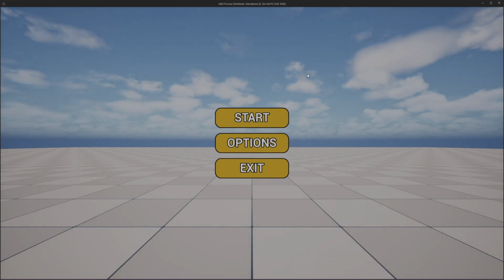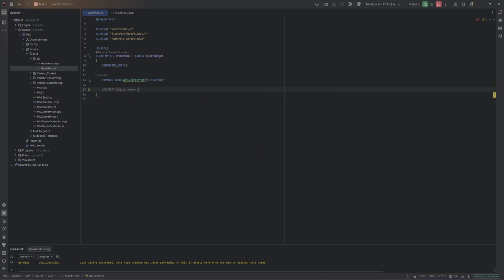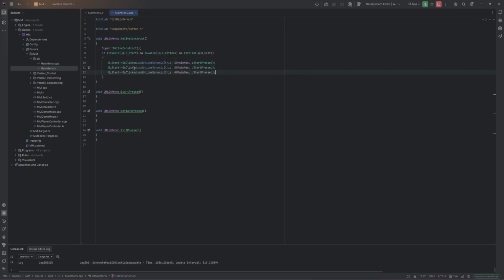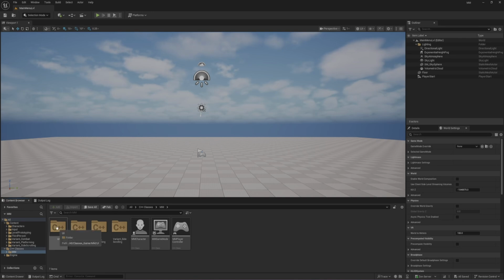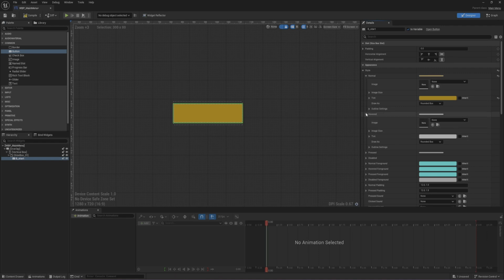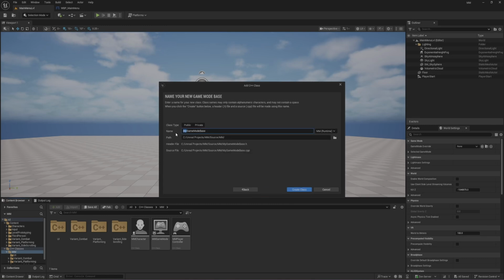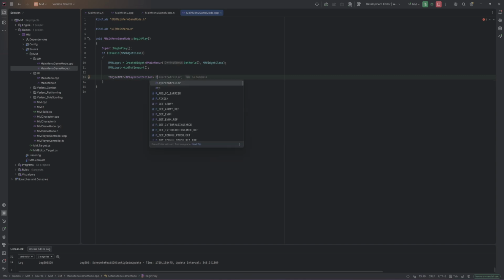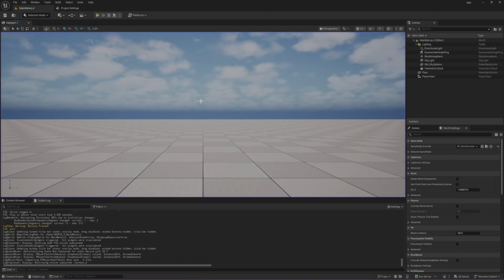Create Simple Main Menu | Unreal Engine 5 C++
●Video Description:
Hello everyone! In this Unreal Engine 5 tutorial, you’ll learn how to create a Simple Main Menu using C++.

This system is designed to be flexible and reusable, allowing it to work seamlessly with enemies, NPCs, and other interactable gameplay elements in your project.

Perfect for RPGs, action games, and advanced combat systems, this tutorial focuses on building scalable gameplay architecture and clean development workflows in Unreal Engine 5.